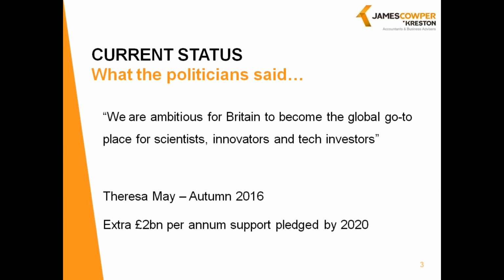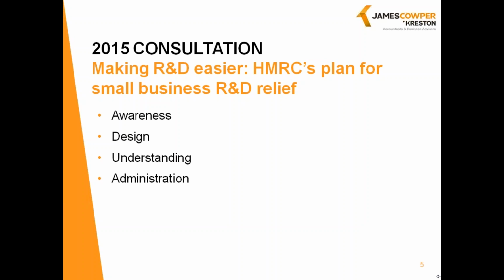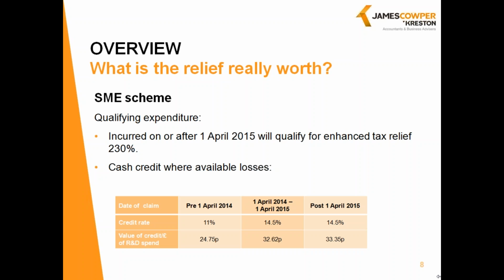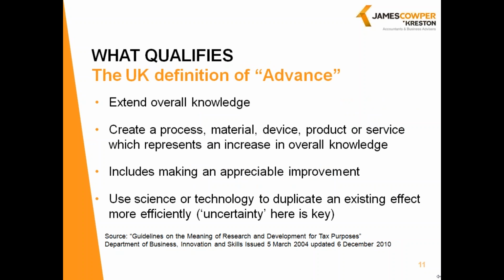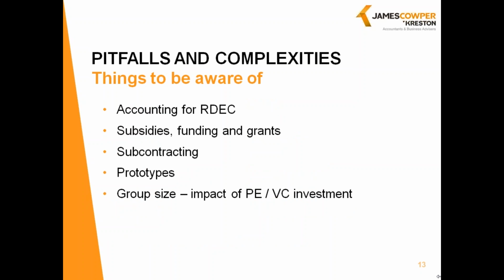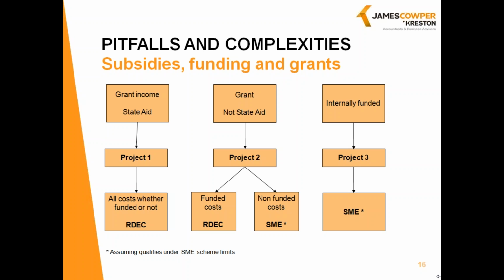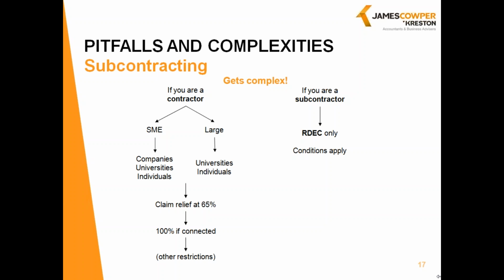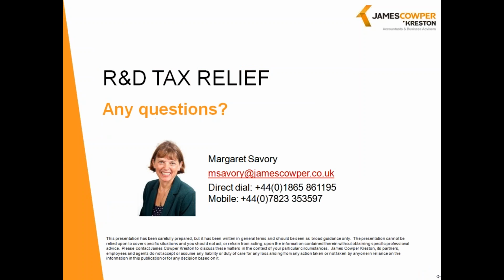R&D tax credits - What's new?